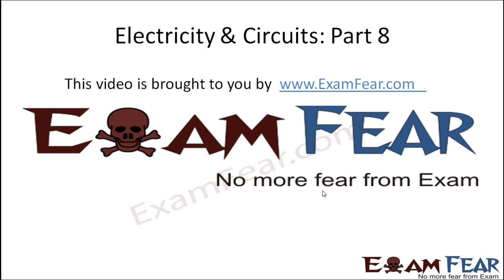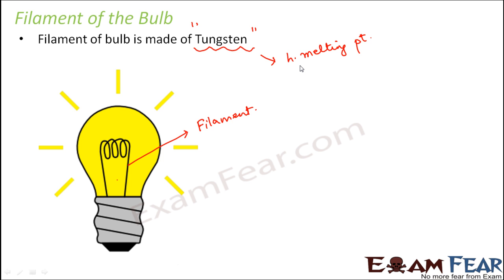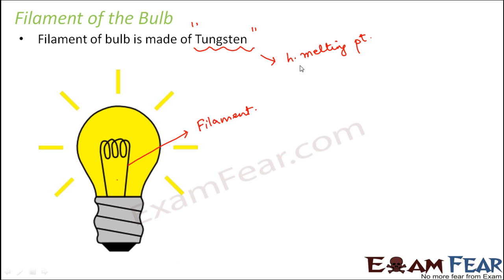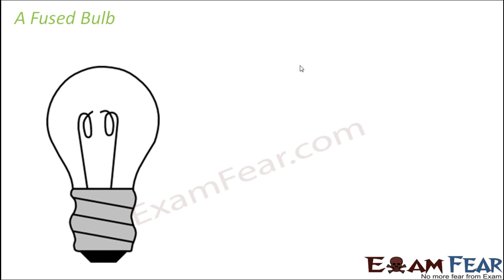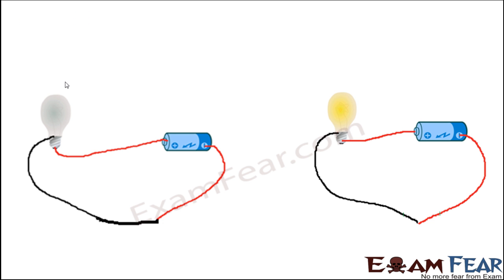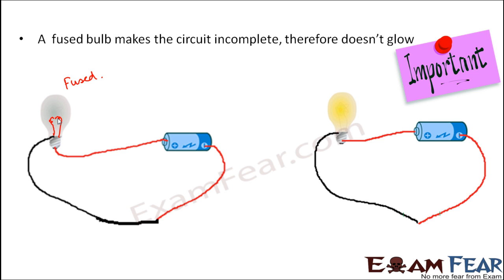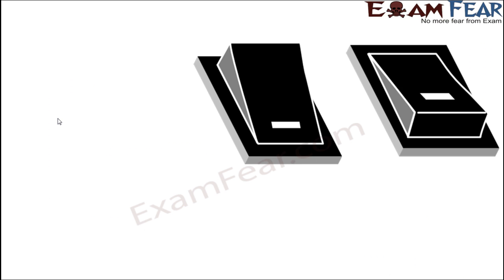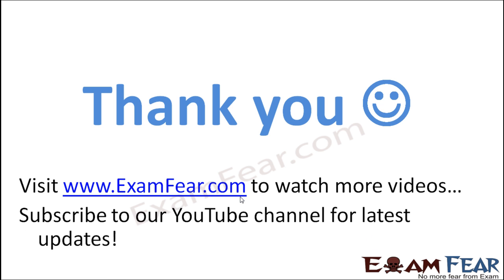Physics Electricity & Circuit Part 8 (Filament of bulb, fused bulb ) Class 6 VI